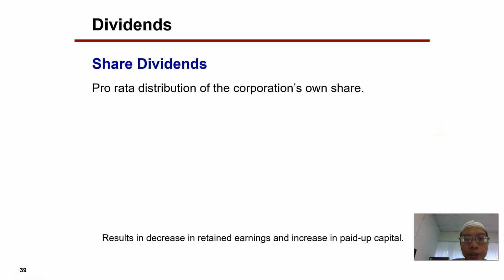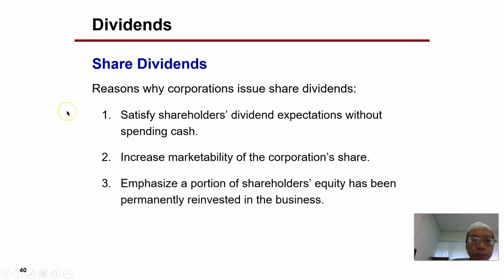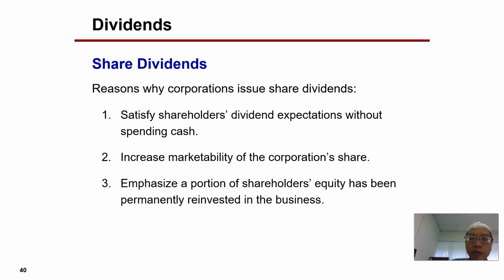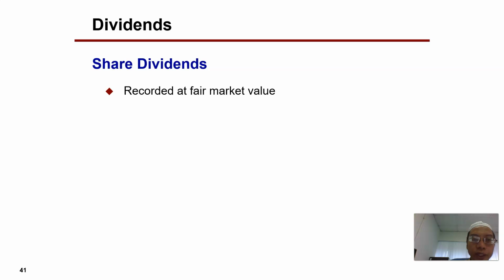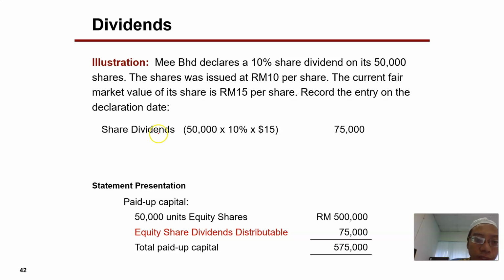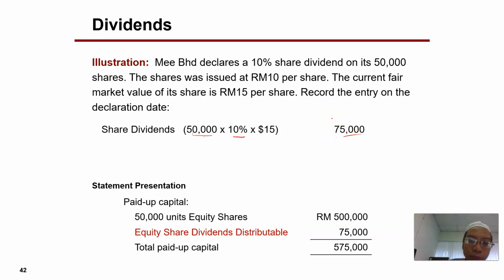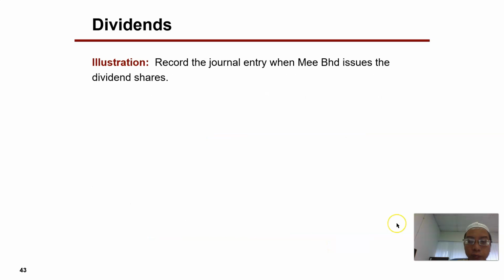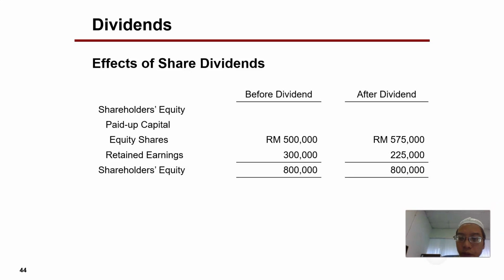EPPD1033 Accounting for Corporations part 5